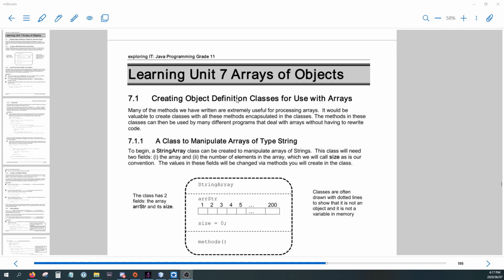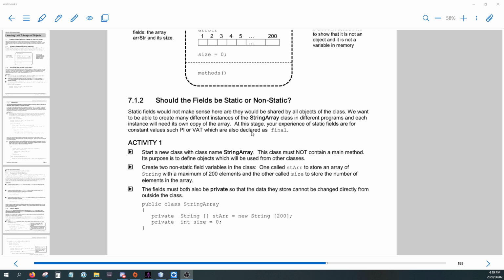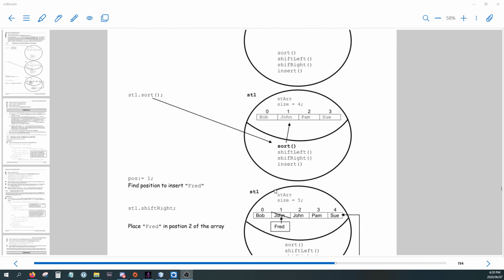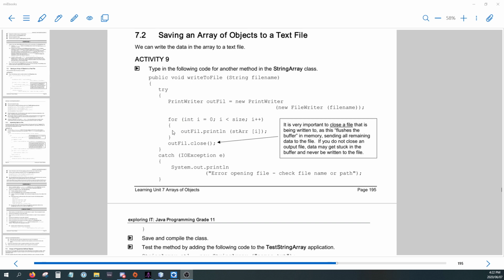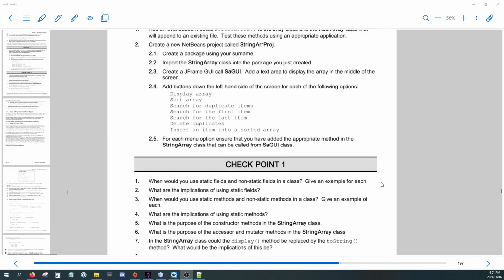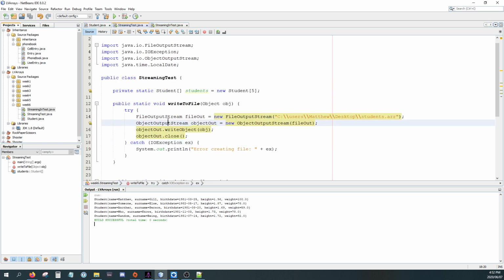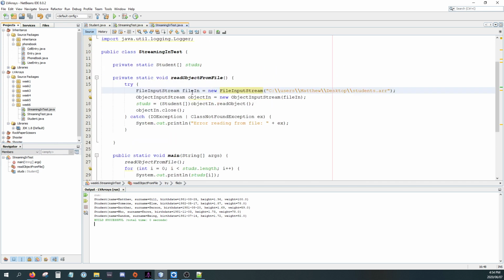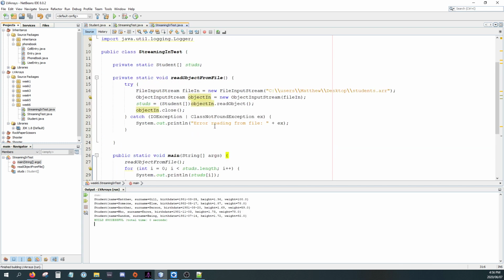LV - Term 2 - Week 6 - Arrays 18 - Reading and Writing Objects to File